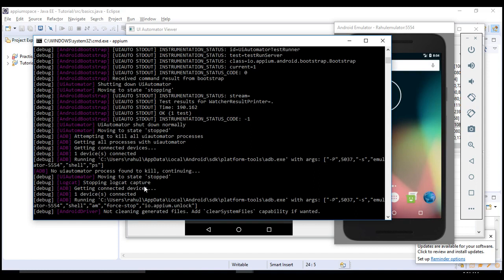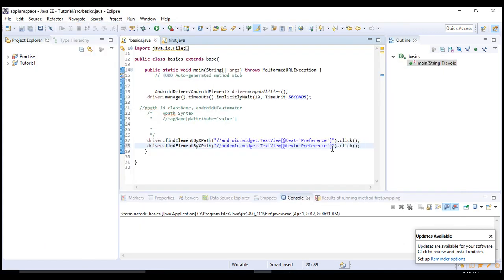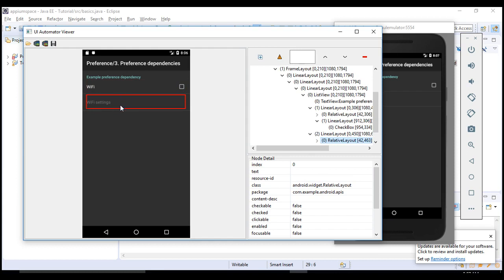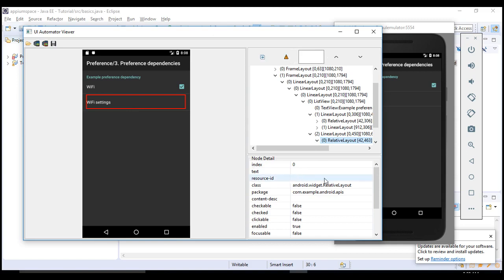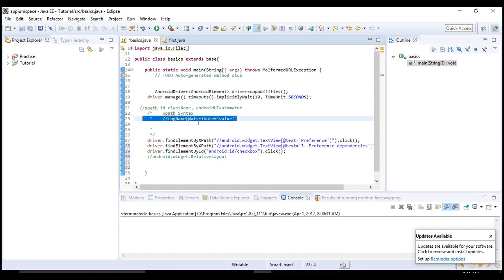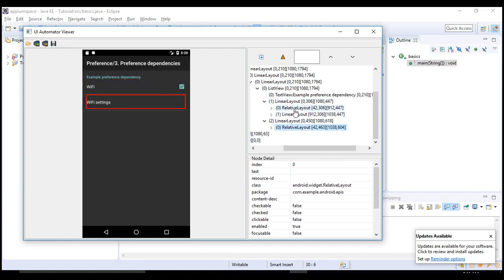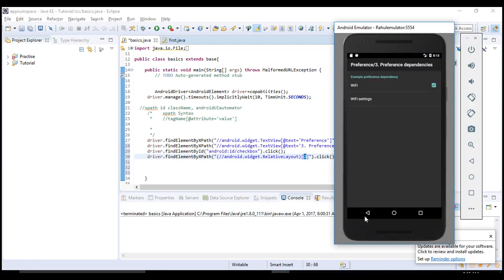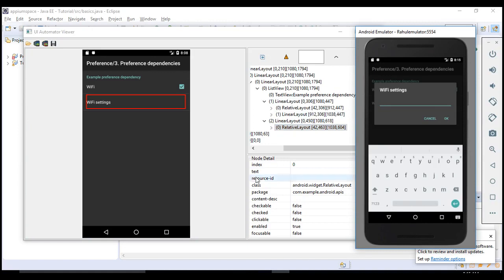22. Appium API's for UI interaction with id's and class Names | Appium -Mobile Automation Testing